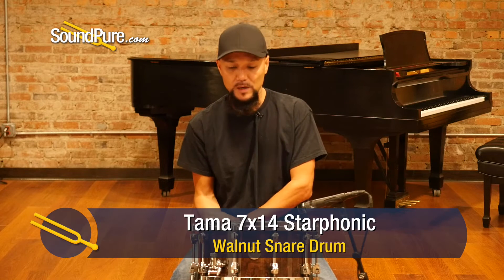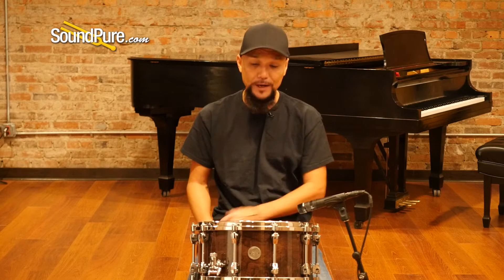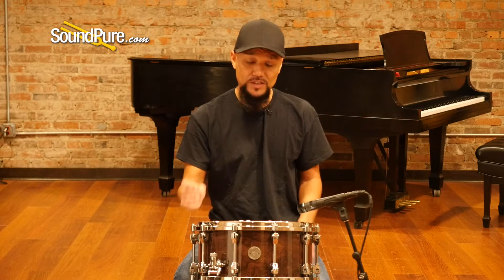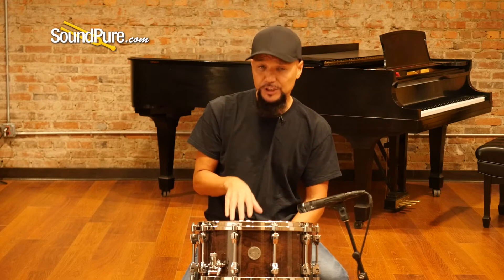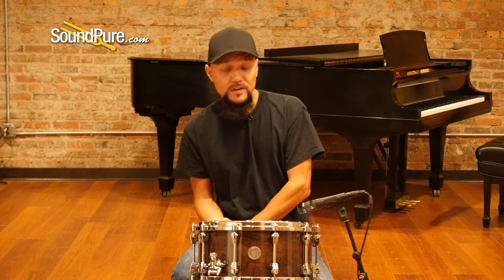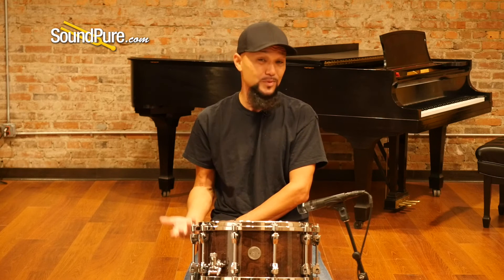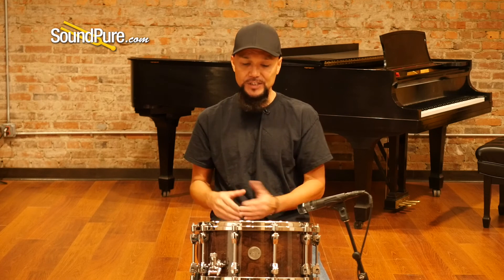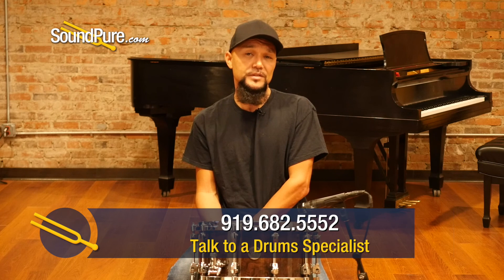Tama 7x14 Starphonic Walnut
In this video, Sound Pure drum specialist Barry Knain demos a Tama 7x14 Starphonic Walnut.

This gear is available for our exclusive, free demo Try Before You Buy program.